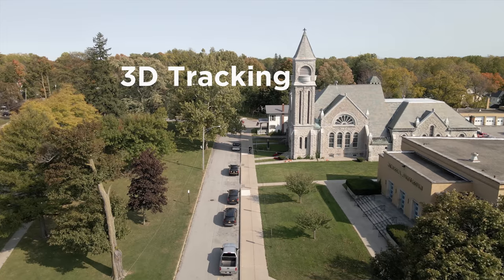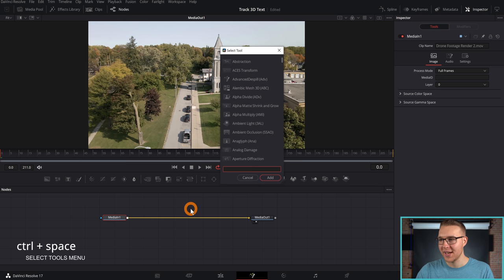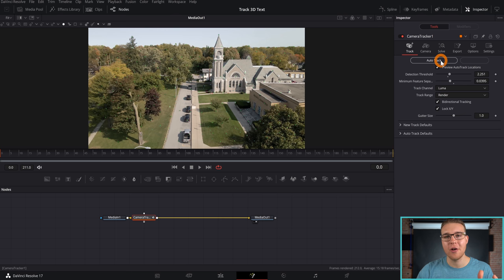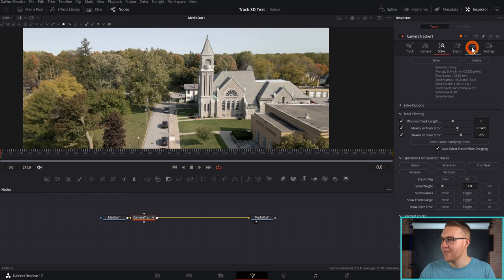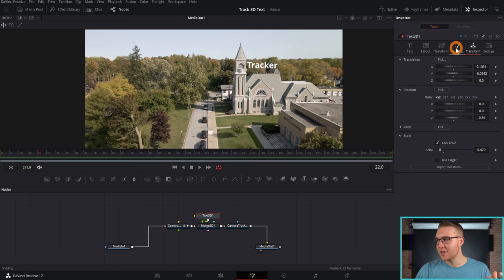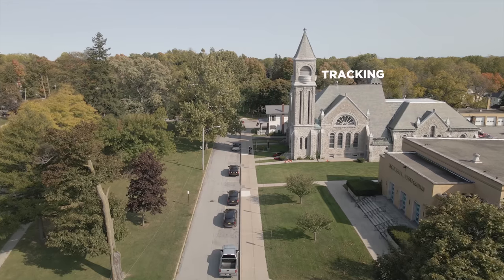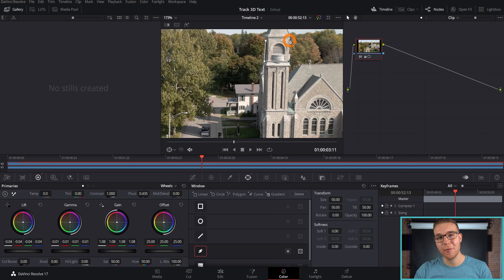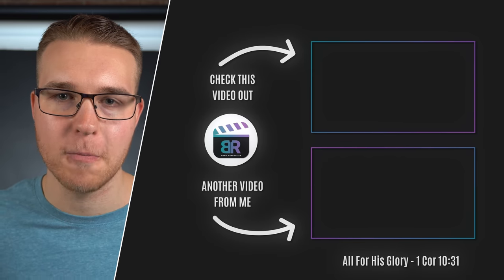3D Track TEXT ANYWHERE in your videos using Davinci Resolve!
Do you want to 3D Track text anywhere in your videos FAST using Davinci Resolve? Well, you have come to the right place! I am going to teach you how to track your text & have it interact with the scene!

Learn all about 3d tracking and how to use a 3d tracker or a 3d camera tracker, with this 3d text effect Davinci resolve tutorial. 3d camera tracking is easy with 3d text tracking Davinci resolve. You can 3d track with your video editing in resolve. 3d tracking Davinci resolve, or 3d text tracking Davinci resolve, can be done with motion tracking in adobe after effects, as well as premiere pro, Davinci resolve 16, and Davinci resolve 17 in Blackmagic fusion. Use Davinci resolve fusion for 3d text tracking, for 3d camera tracking Davinci Resolve, and for the 3d camera tracker Davinci resolve in this tutorial by Billy Rybka.